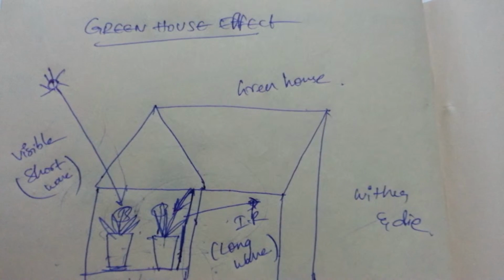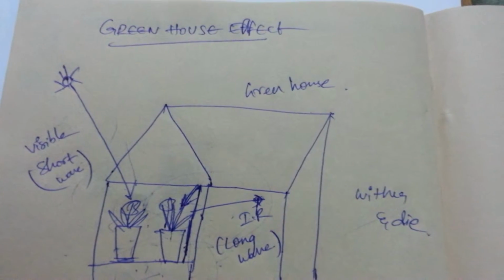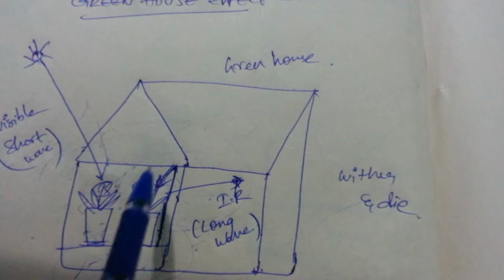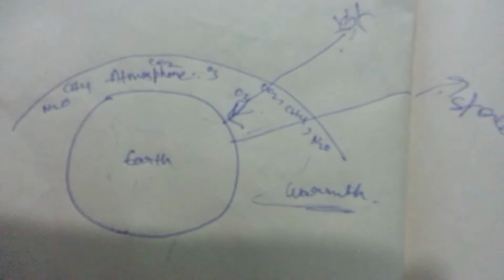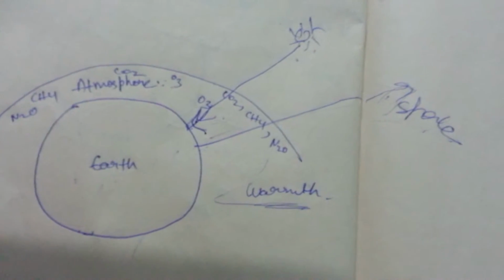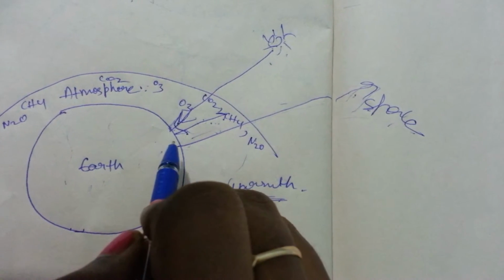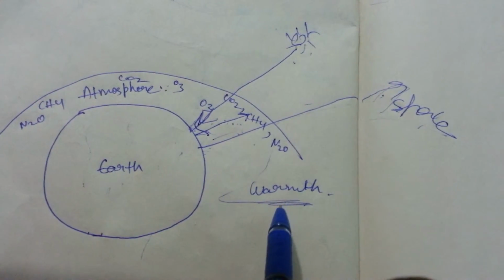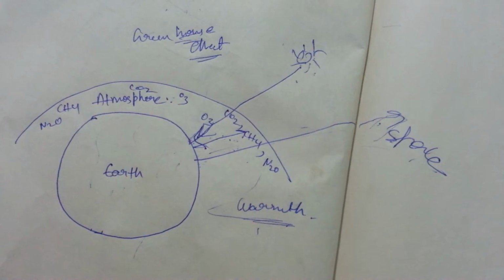Green house effect - global warming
Concept of greenhouse effect and global warming